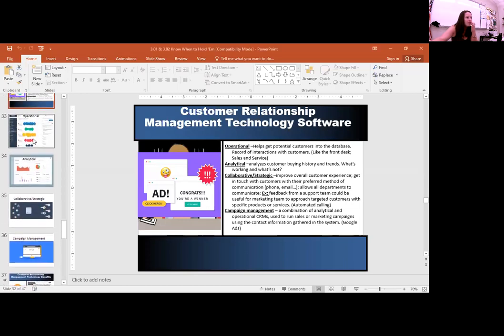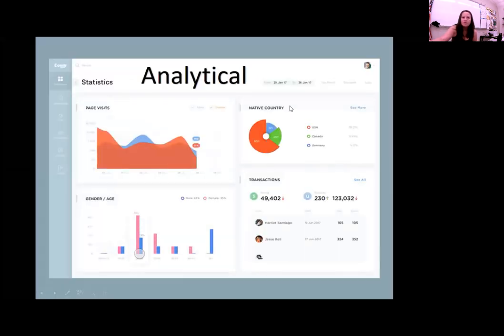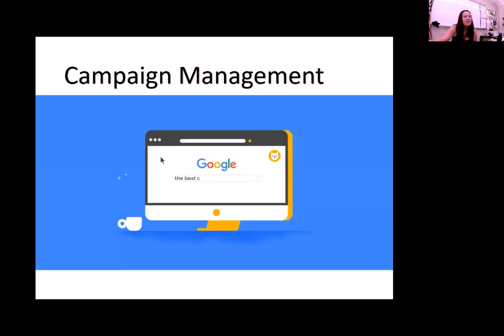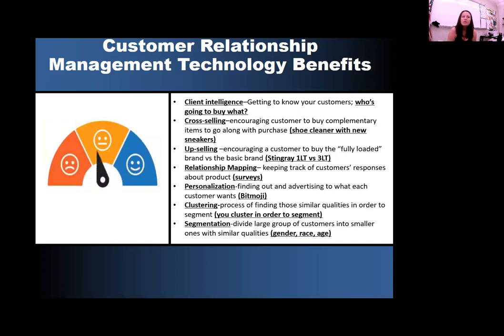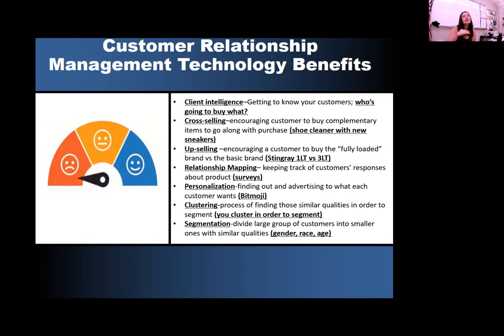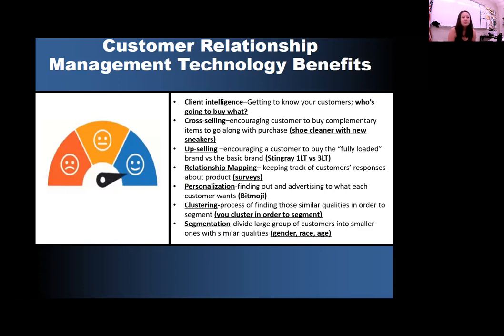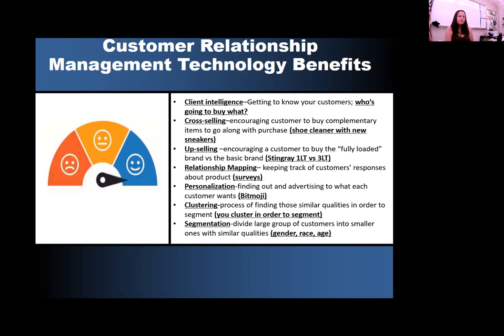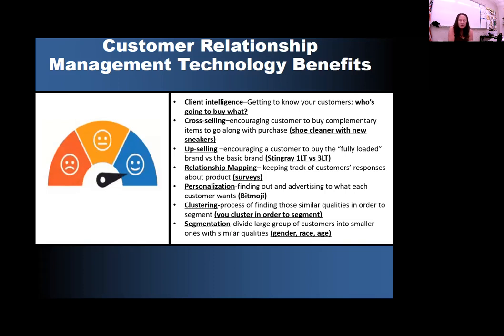May 4 Lecture 3 02 Benefits of CRM Software